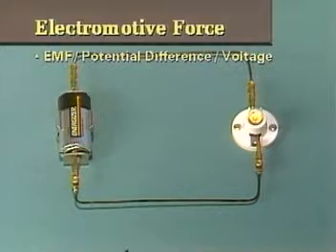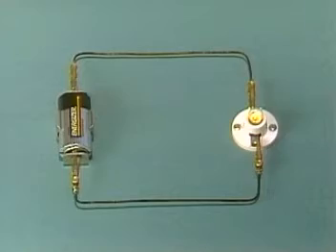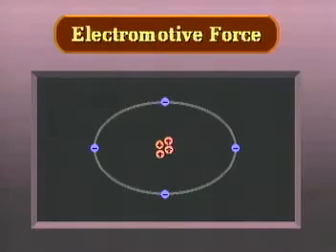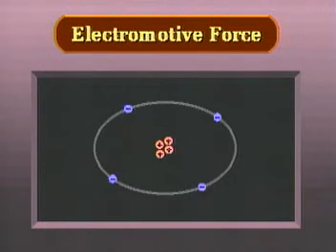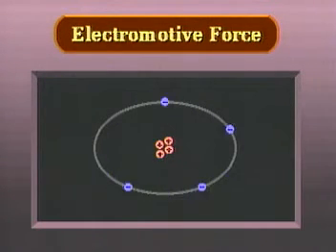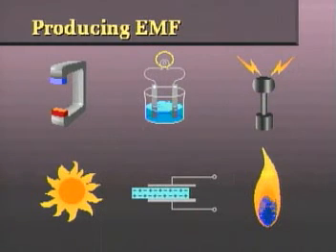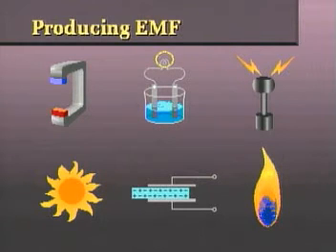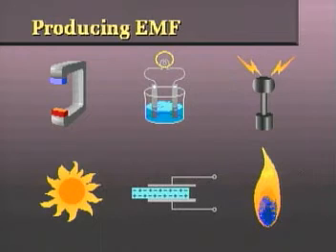DC Electronics Theory 3 Segment 1 - Electromotive Force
Segment 1 of Theory Lesson 3 provides a summary preview of the contents of the lesson.  This segment is followed by Segment 2A.